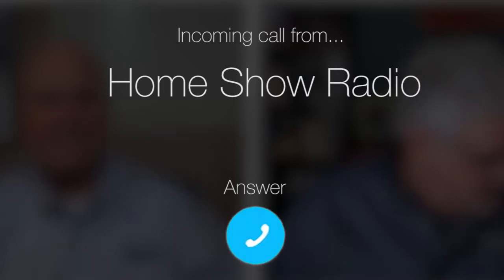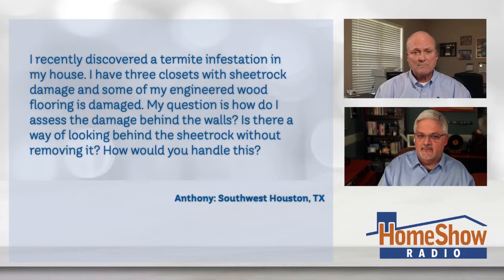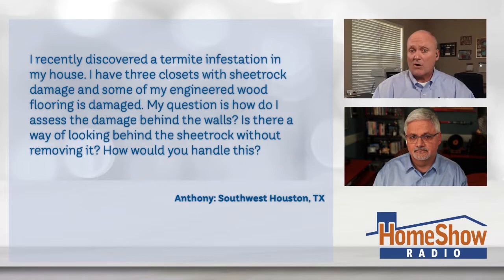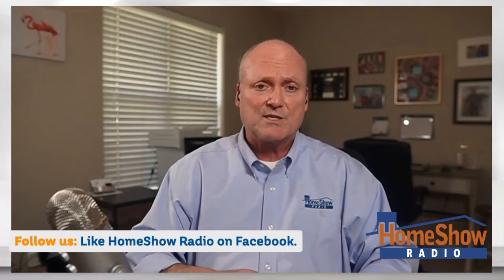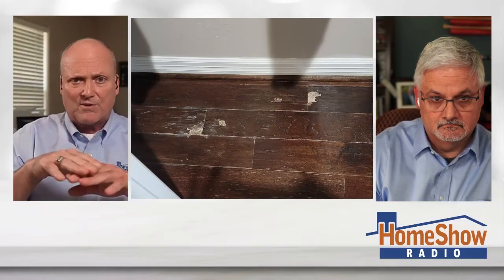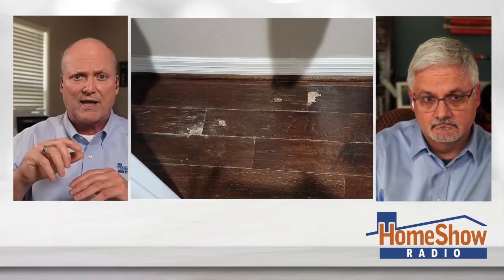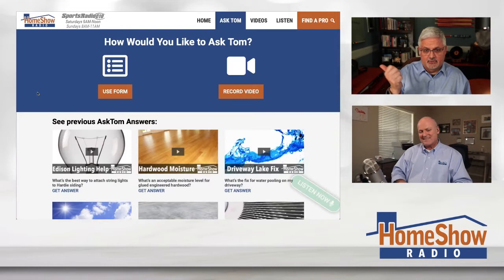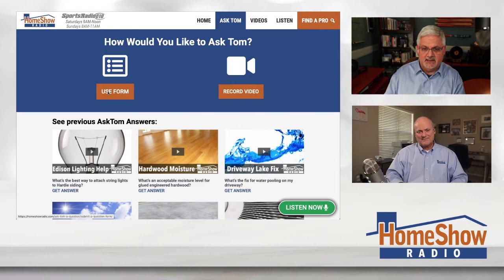How do I assess termite damage in my walls?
There are a few easy ways to spot termite damage in your walls and throughout your house.